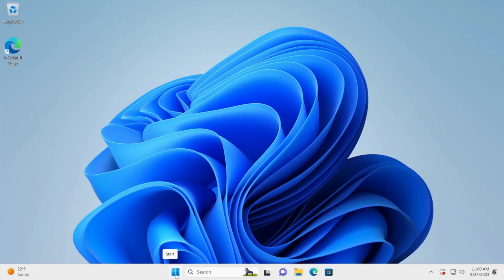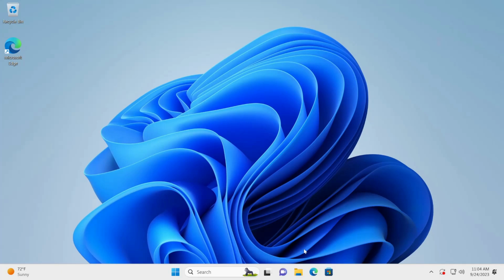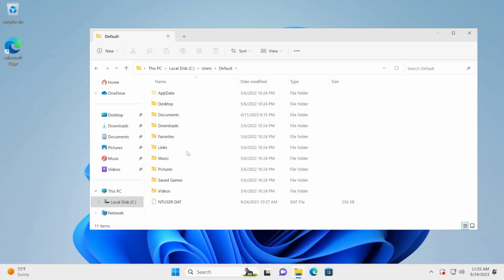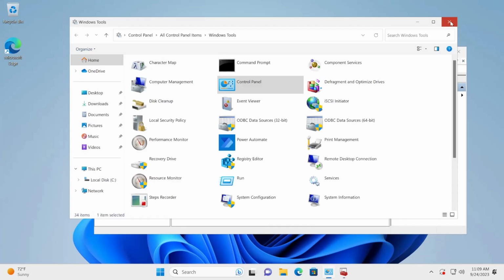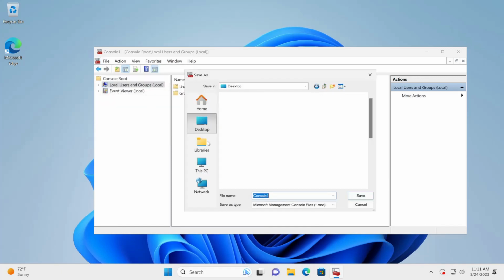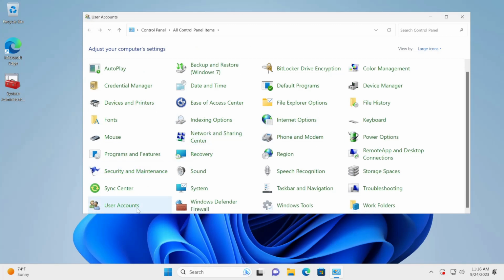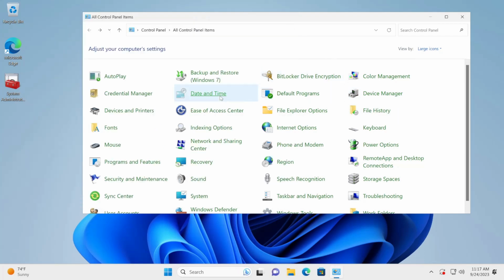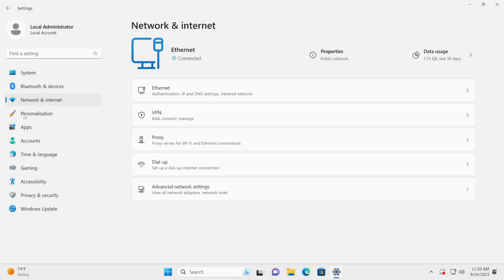Windows 11 Lesson 1 - Operating system Overview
Lesson 1 of the Windows 11 System Administrator Series

Agenda:
- Navigating the Operating System
- Folder Structure and Hidden Items
- Administrative Tools
- Control Panel Options
- Windows Settings Options